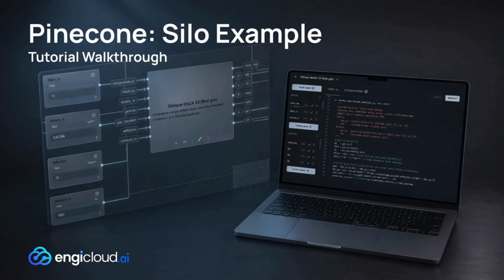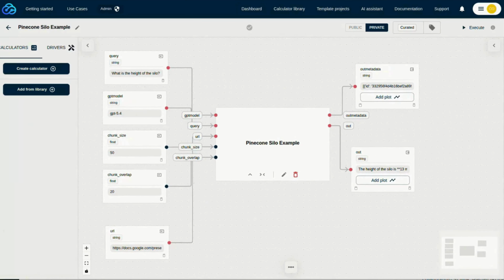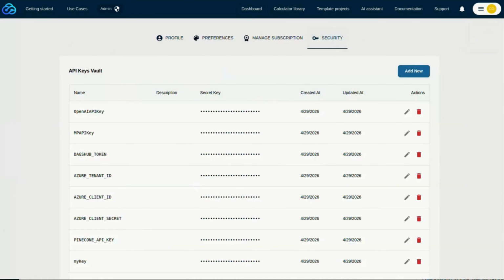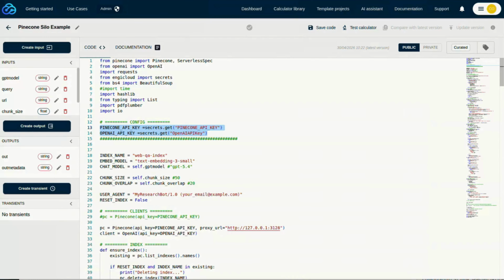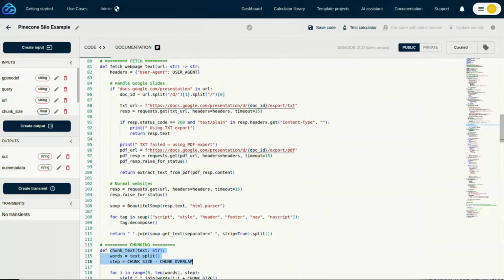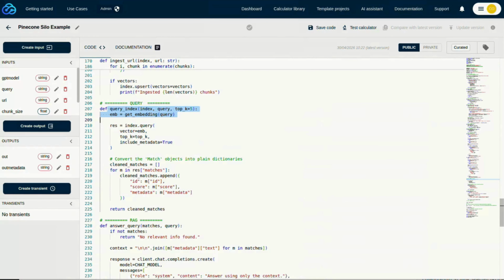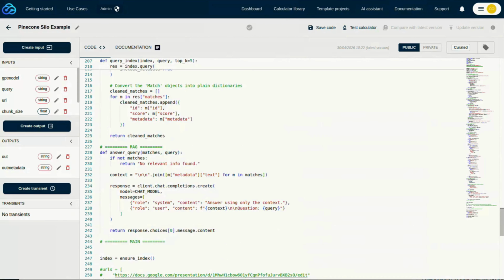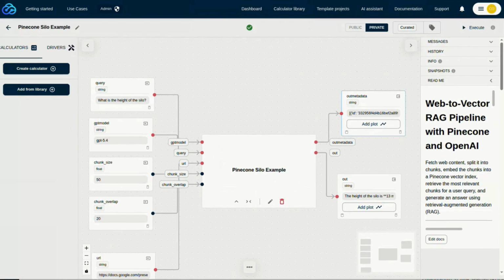AI for Engineering: Building a Custom RAG Knowledge Base with Pinecone on engicloud.ai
Static AI models have limits—precision engineering requires facts. In this walkthrough, we demonstrate how to build a Retrieval-Augmented Generation (RAG) pipeline on engicloud.ai. Watch how we transform raw web content and Google Slides into a searchable, high-dimensional vector database to get verified, zero-hallucination answers to complex technical questions.

00:00 What RAG is and grounding LLMs in real data
00:34 Managing OpenAI and Pinecone API keys securely
00:58 Ingesting Google Slides and chunking into vectors
01:29 Retrieval: cosine similarity search in Pinecone
01:51 Generation: grounded answers with zero hallucination

### 🔬 Technical Highlights:
- *Secure Credential Management* : Learn how to use OpenAI and Pinecone APIs without hardcoding sensitive tokens. We show you how to map API keys in your "User Settings" for secure injection into the execution environment.
- *Dynamic Data Ingestion* : See our custom fetcher in action. We demonstrate how to automatically detect Google Slides URLs, trigger a PDF export, and parse technical content using pdfplumber.
- *Vector Embeddings & Pinecone* : Watch the data transformation process using a sliding-window chunking strategy. Each chunk is converted into a 1536-dimensional vector using OpenAI's text-embedding-3-small model and stored in a Pinecone serverless index.
- *Semantic Search & Retrieval* : We perform a Cosine Similarity search to find the top five most relevant snippets based on a specific query (e.g., "What is the height of the silo?").
- *Grounded RAG Execution* : See how a strict system prompt forces the GPT model to answer only using the provided context, ensuring results are 100% grounded in your specific project data.

### 🚀 From Raw URL to Verified Answer:
This is the future of engineering knowledge management. Turn your technical documentation, slides, and web research into a living, actionable database.

### No engicloud.ai user yet?